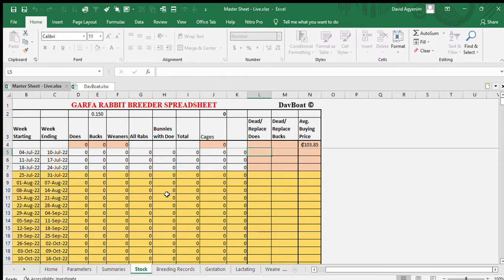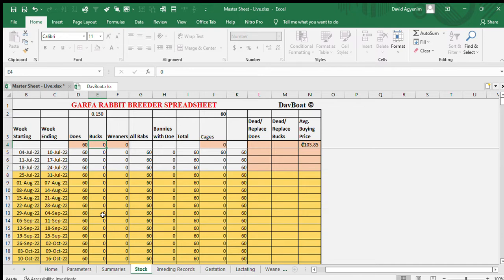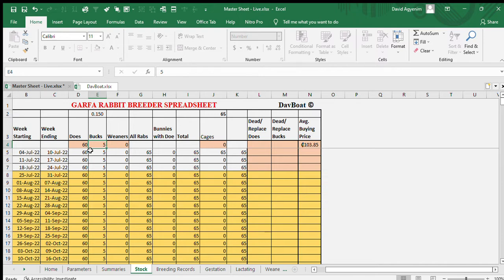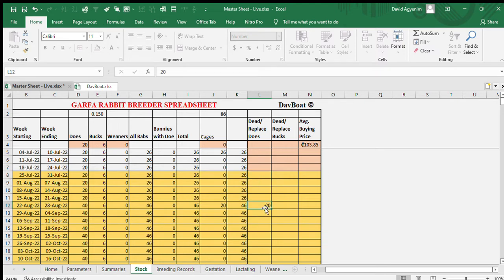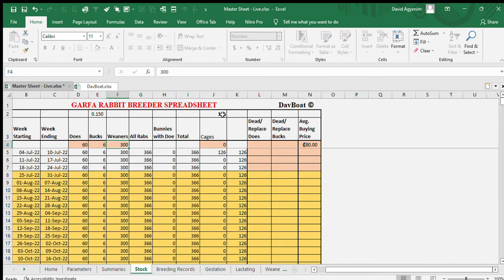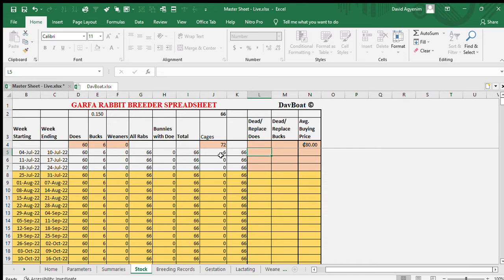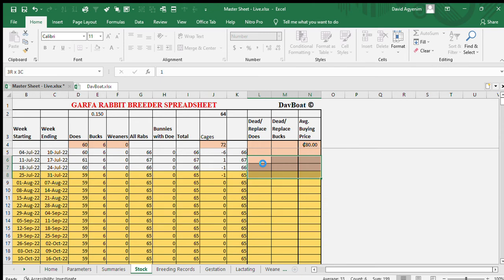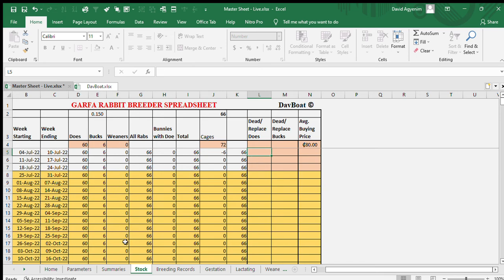3 Stock Sheet - THE RABBIT BREEDER SPREADSHEET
The Stock Sheet: This gives you the number of rabbits on your farm at a glance. This is the starting point of your farm, in terms of the number of breeding stock you wish to start with or have currently on your farm. It is also the sheet which allows you to record replacement or additions to your breeding stock as well as any lost of breeding stock either through theft, death or sales. It also projects the number of cages/rooms you need at any point in time so you plan accordingly.